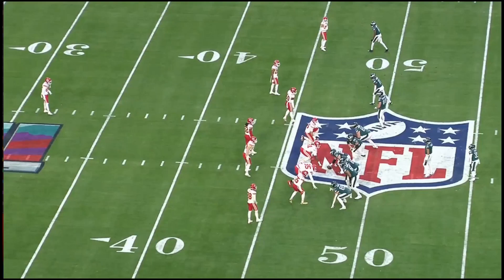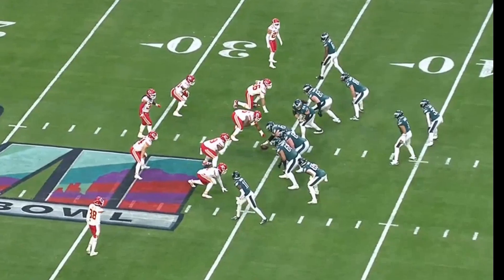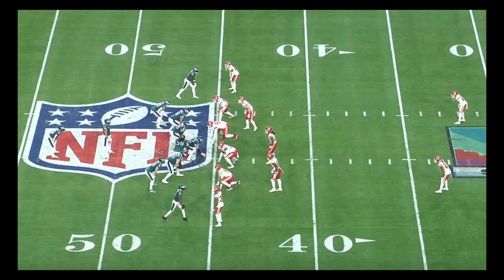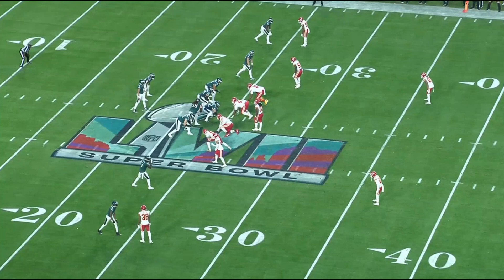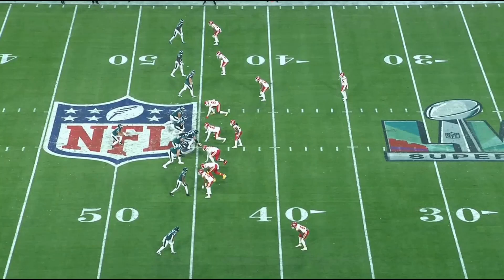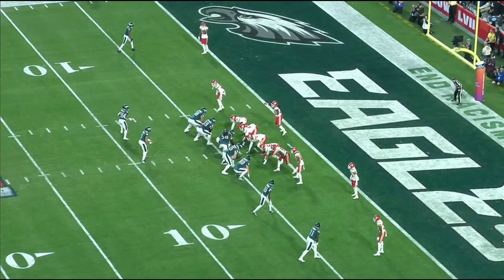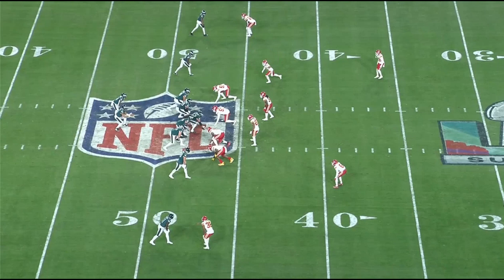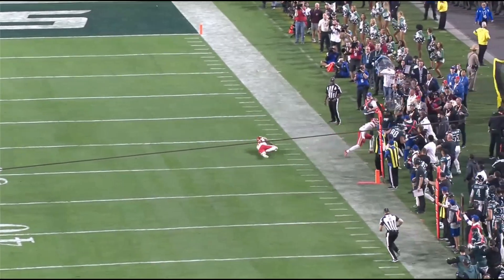Breaking Down the Philadelphia Eagles' Super Bowl LVII offense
In this video, we take a deep dive into the Philadelphia Eagles' high-flying offense in the 2023 Super Bowl. Led by quarterback Jalen Hurts and a talented group of receivers, the Eagles put on a show on the biggest stage in sports. From explosive passing plays to a dominant ground game, the Eagles' offense was firing on all cylinders.

In this breakdown, we analyze the Eagles' offensive strategy, play-calling, and execution throughout the game. We examine key plays and highlight the standout performances of Hurts and his supporting cast.

Whether you're an Eagles fan or simply a lover of great football, this video provides an in-depth look at one of the most dynamic offenses in recent Super Bowl history.

Want a Pro Style Playbook like the offenses seen here?  Get a free copy of my Gun Pro Style Playbook